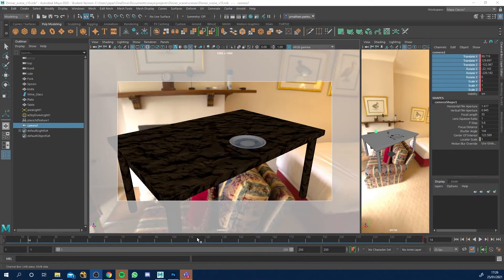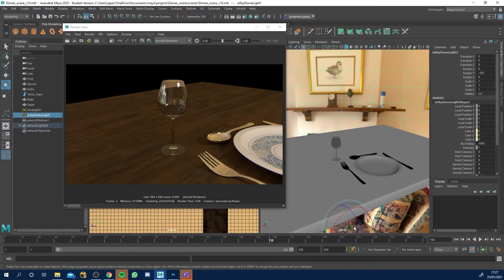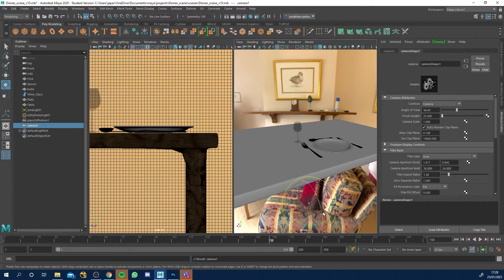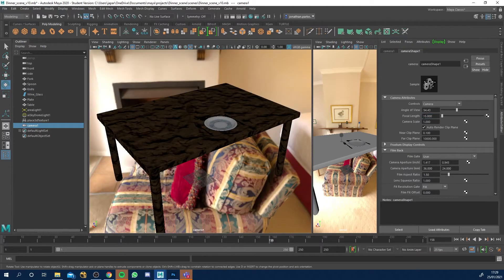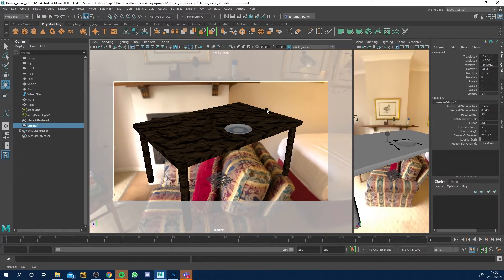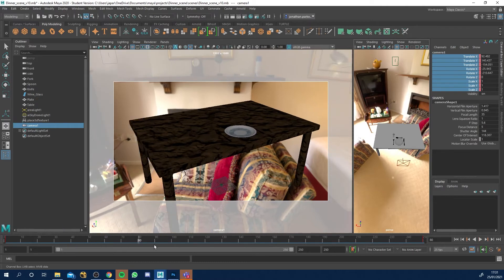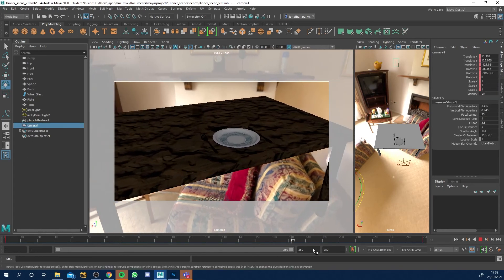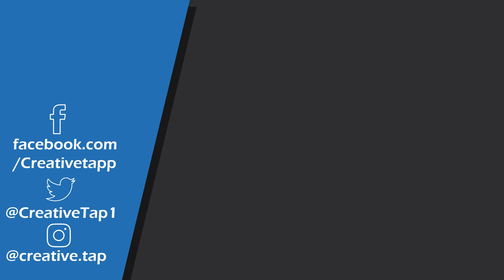Animating the camera in Maya | Intro to Maya 2020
In this video for our 'Intro to Maya 2020' series, I will show you how to animate the camera in Maya 2020.